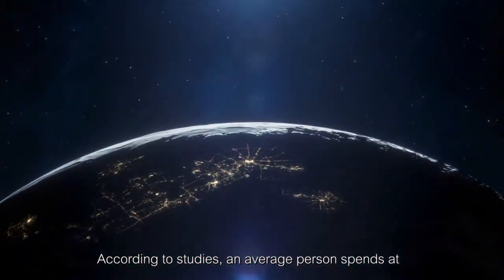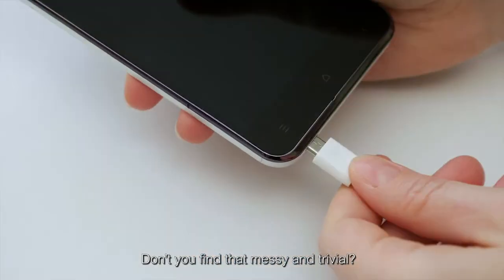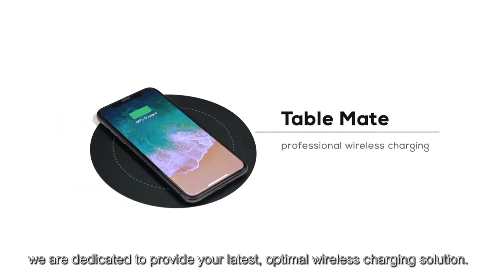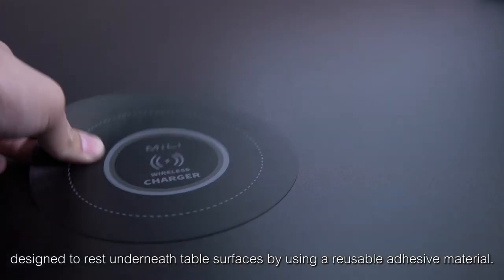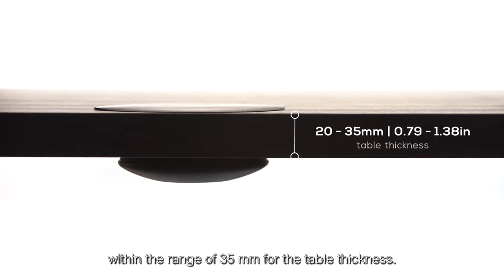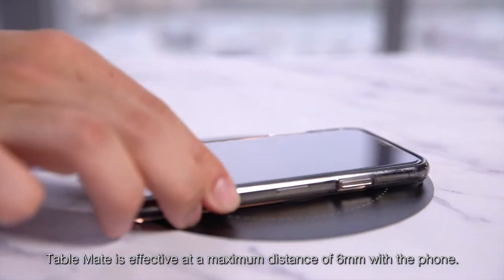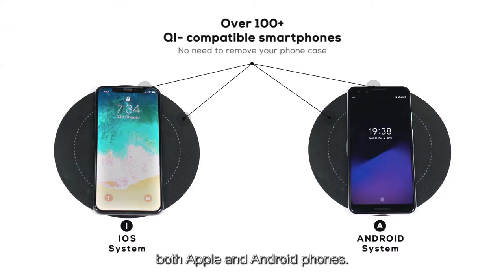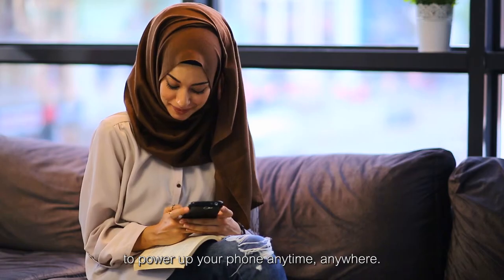The Under Table Wireless Charger - MiLi Table Mate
MiLi spreads the range from external battery to car/socket chargers, cables, power extension, convenient mobile power solution and smart phone accessories. We believe that unique and surprising design lead to better and creative life. If you like smart devices as much as we do.